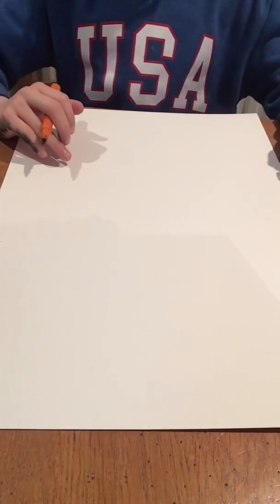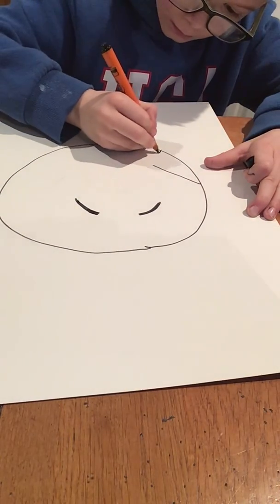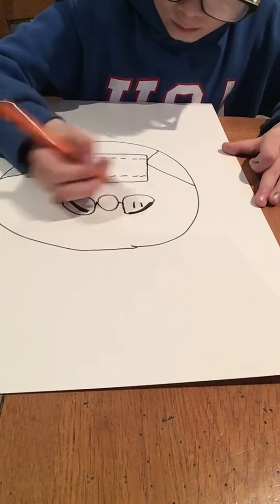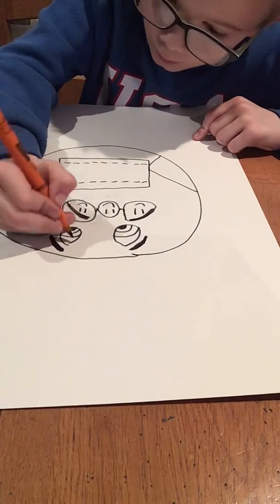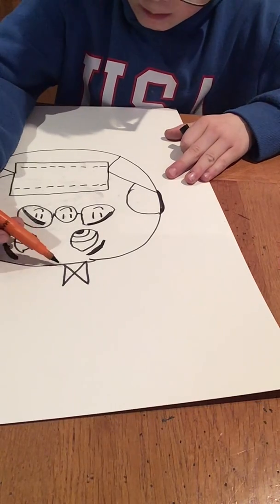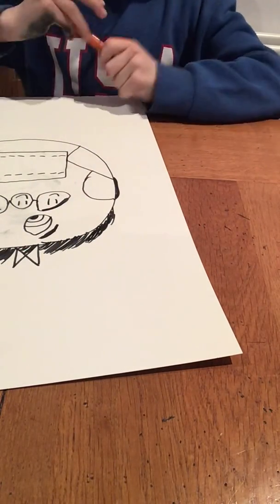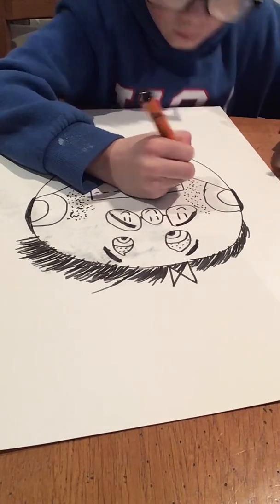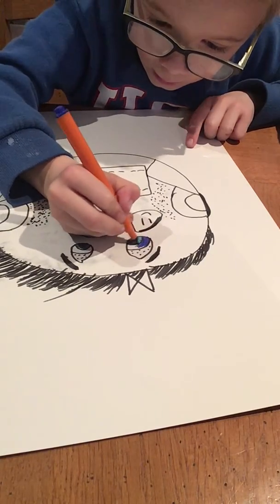Kids learn to draw by kids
7 year old Clarke demonstrates how to draw an emoji with an NHS mask with his own added flare during Coronavirus lockdown